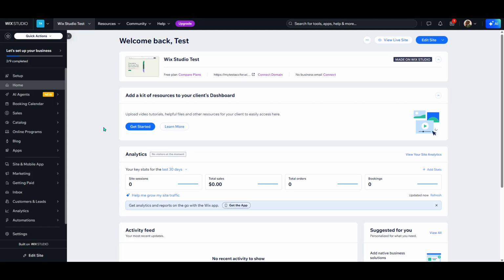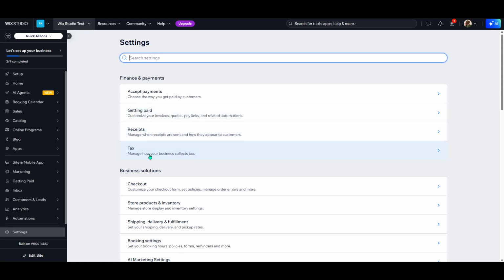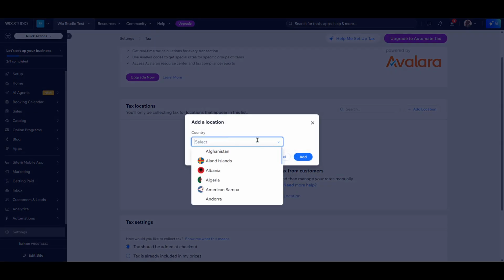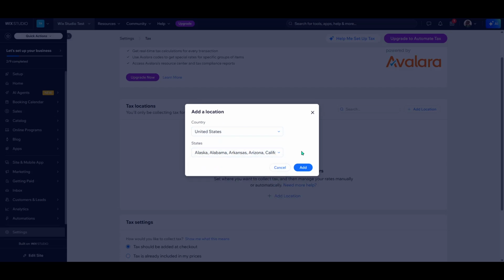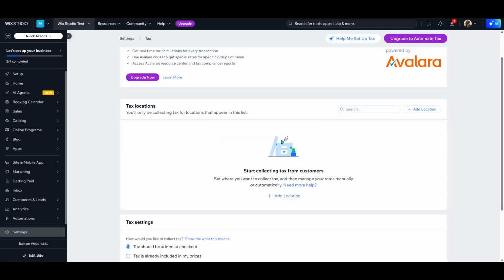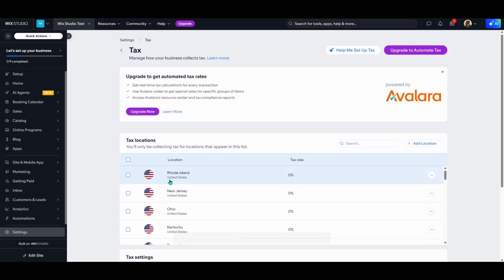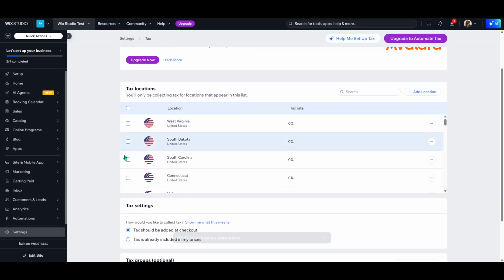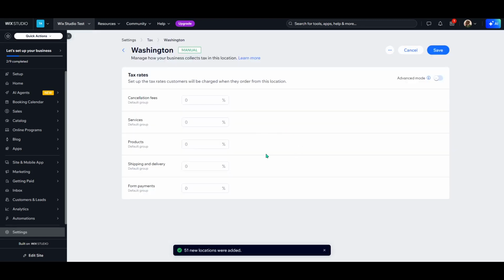How to Set Up Sales Tax Automatically with Wix (Updated 2026 Step-by-Step Beginner Guide)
Learn how to set up sales tax automatically with Wix the right way! In this updated 2026 step-by-step beginner tutorial, I’ll show you how to enable automated tax calculations, configure tax regions, and manage tax settings in your Wix store. Perfect for beginners, ecommerce sellers, and business owners using Wix.

how to set up sales tax automatically with wix, wix automatic tax setup tutorial 2026, wix ecommerce tax settings guide, wix sales tax configuration tutorial, wix store tax calculation step by step, wix enable automatic taxes guide, wix for beginners tutorial, wix online store setup tutorial, wix tips and tricks 2026, wix business website ecommerce guide, wix tax regions setup tutorial, beginner wix tutorial 2026